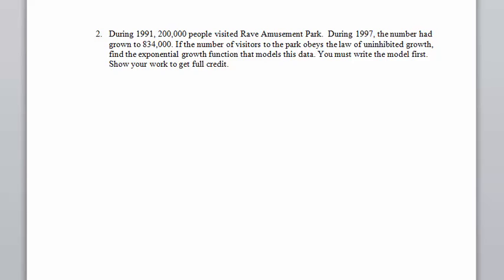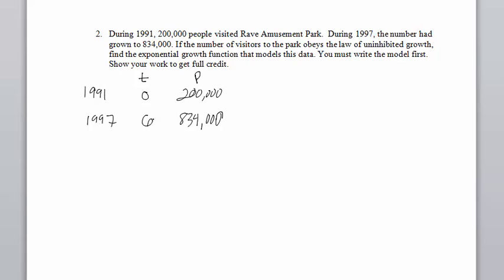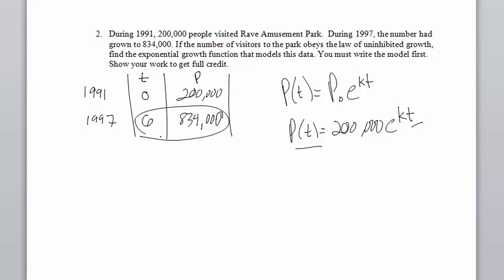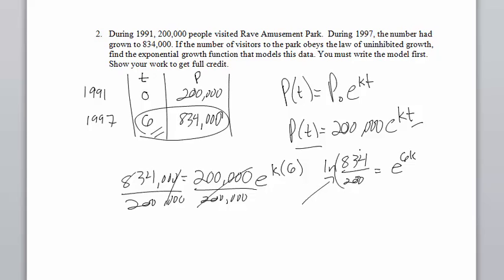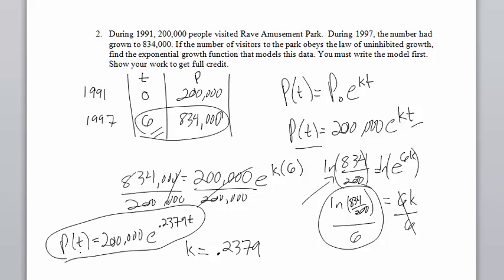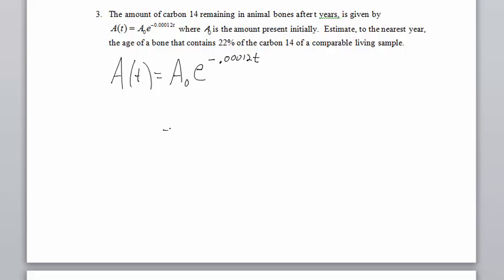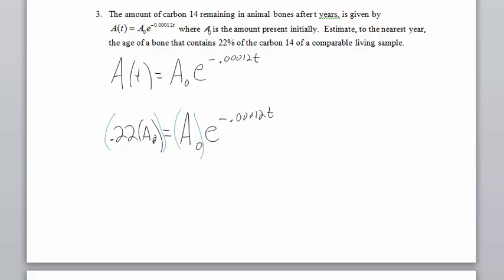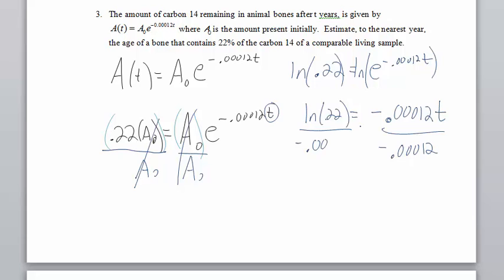Exponential Growth Word Problems